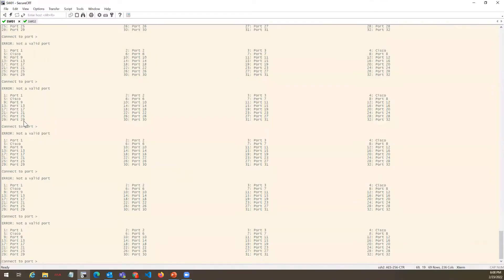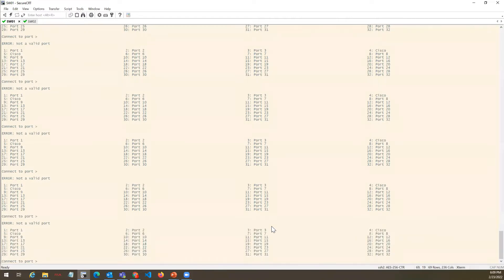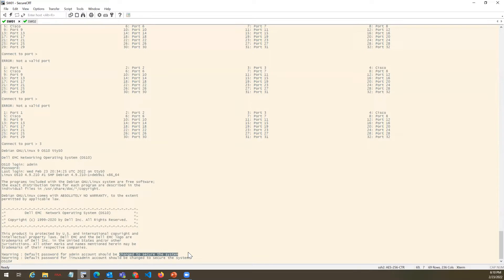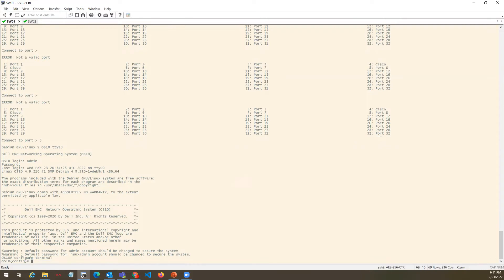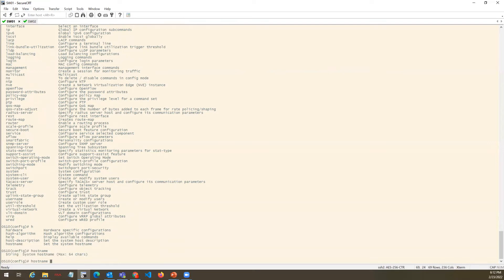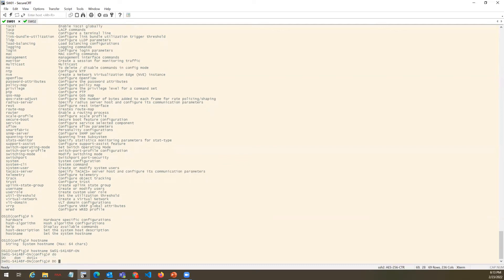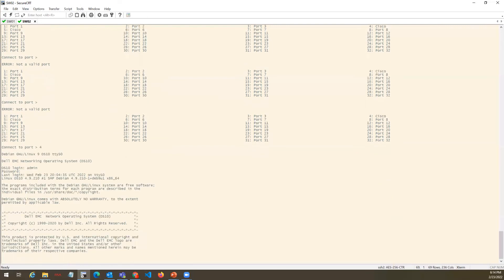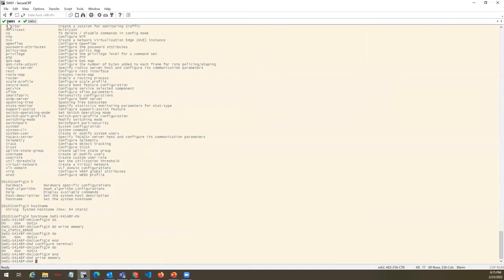Dell EMC | Force 10 | Dell OS10 Hostname Configuration - Part 3 (2022)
Dell Networking Concepts and Basic command line configuration
Force 10 Company History and Topology Details